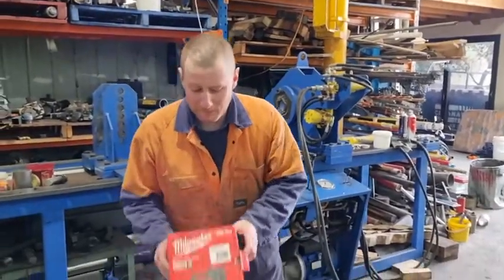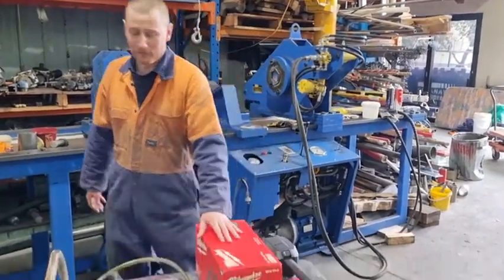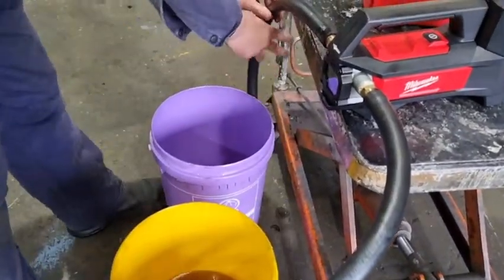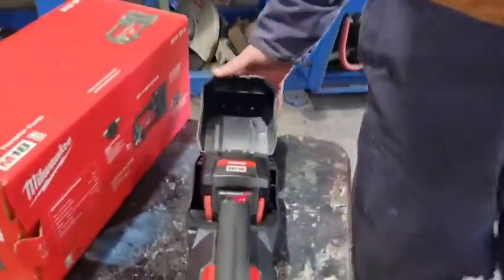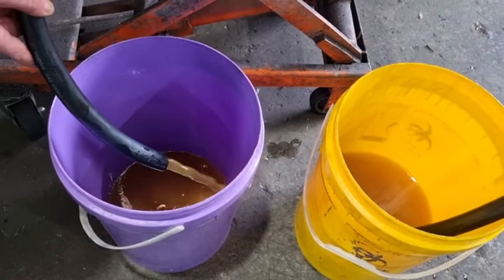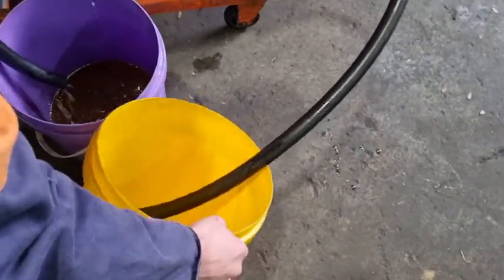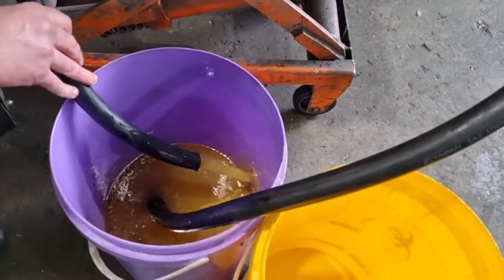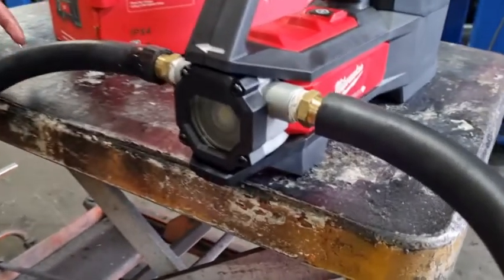Milwaukee IPX4 transfer pump hydraulic oil test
Milwaukee transfer pump test with 68 hydraulic oil on a cold melbourne day.